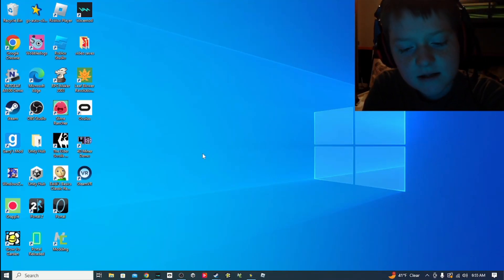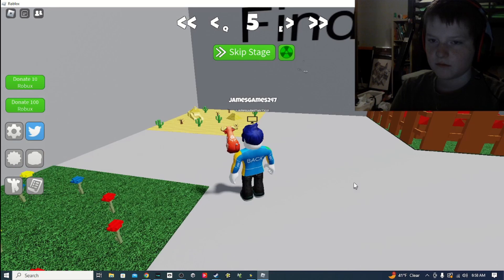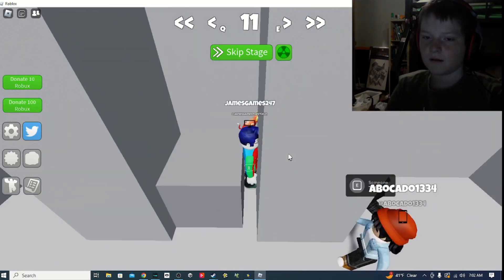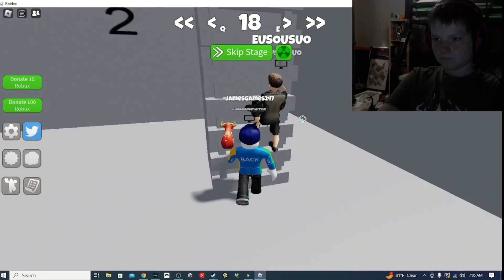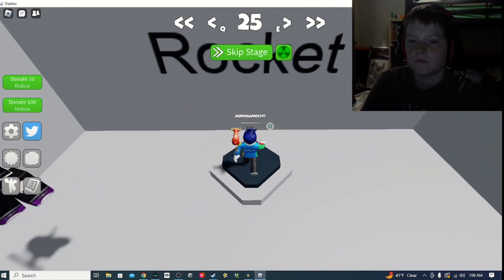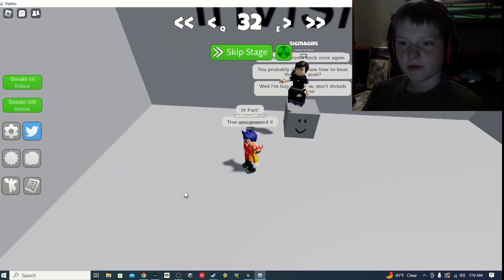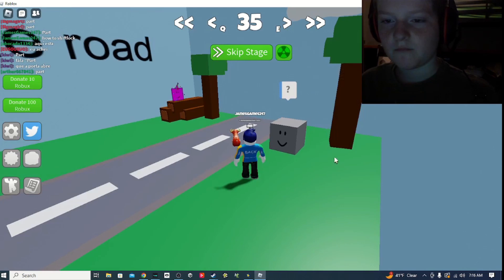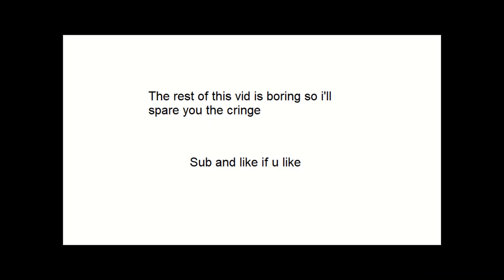Death and pain and suffering! Roblox Try To Die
I don't actually want to die though.